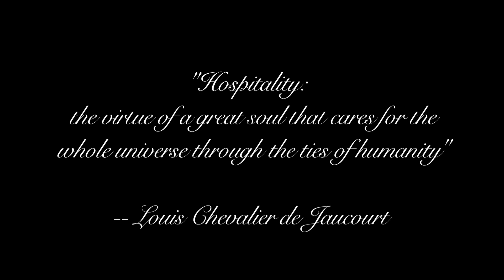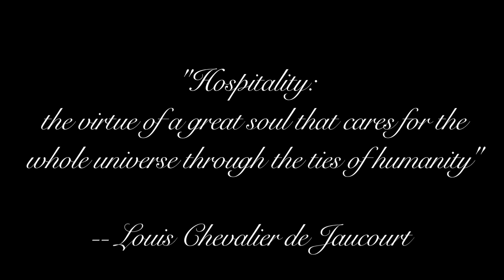Server Tips - Ep.1 "Greeting the Guests"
Professional international servers Michael Alexander III and Martín share their experienced tips for getting great tips.

"Greeting the Guests" - How to initiate contact with the guest.